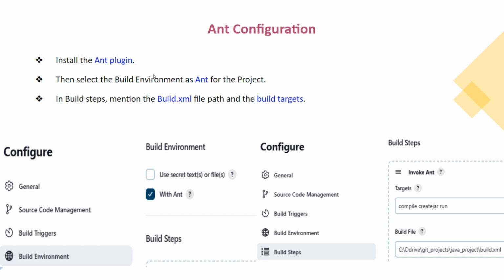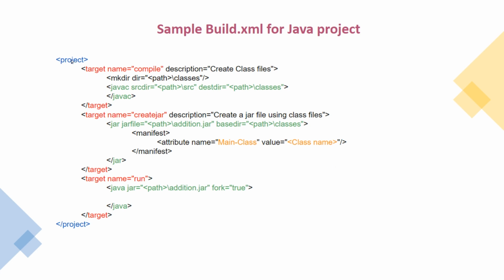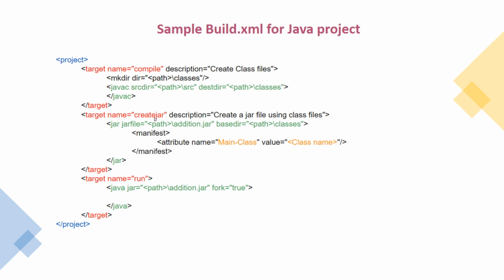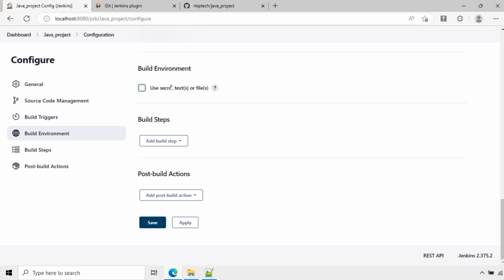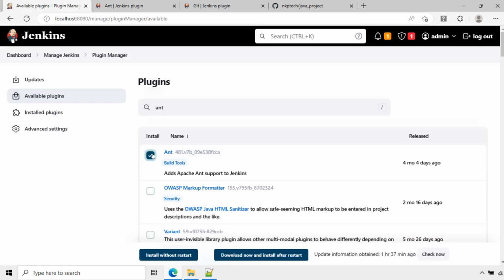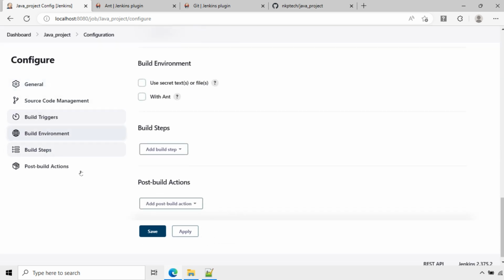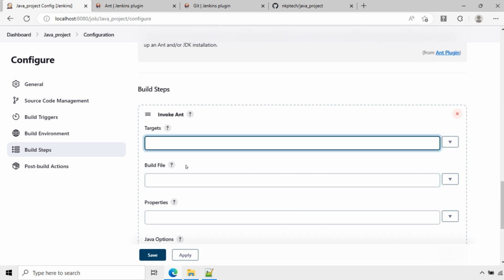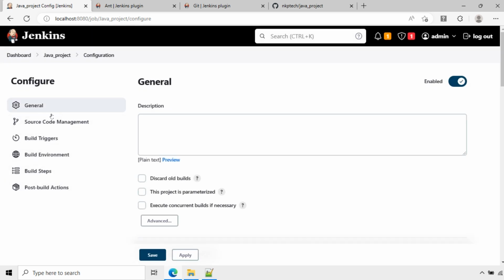Jenkins Ant configuration